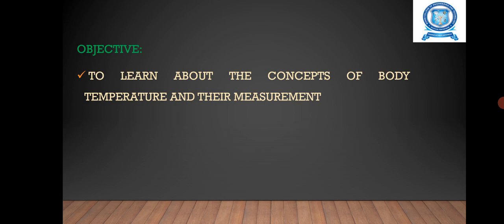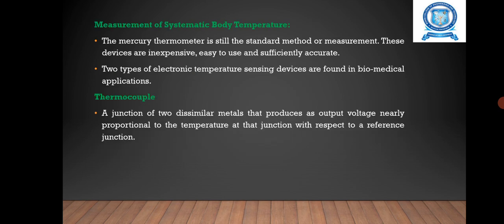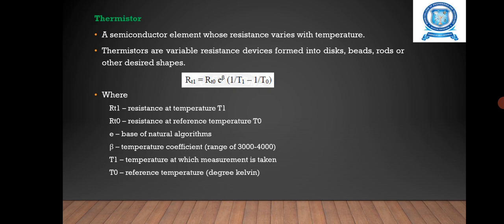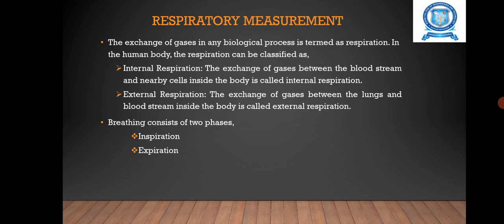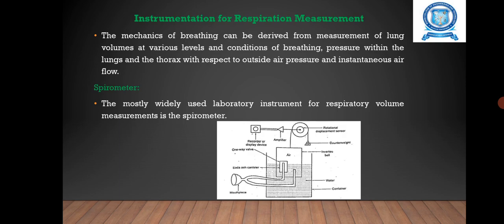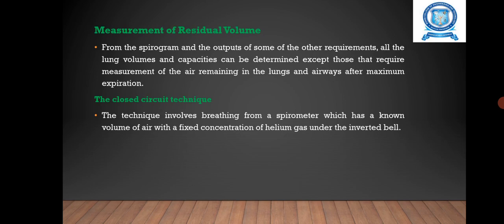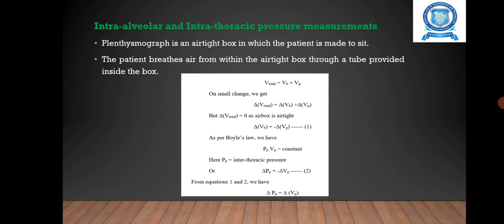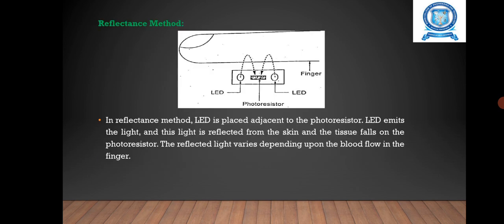Temperature, Respiration rate and pulse rate measurements